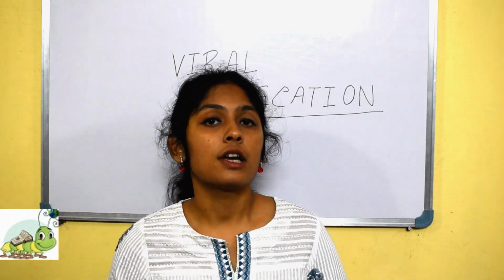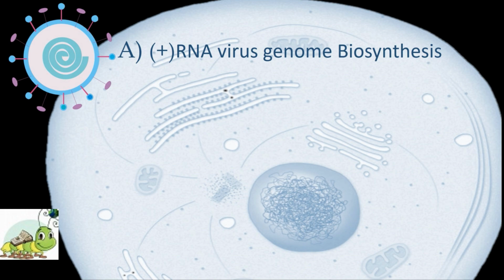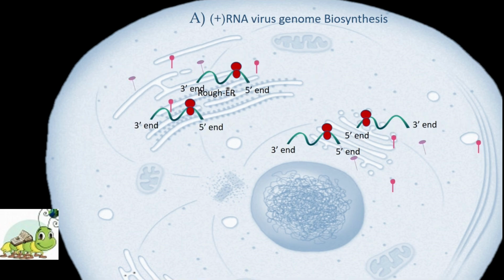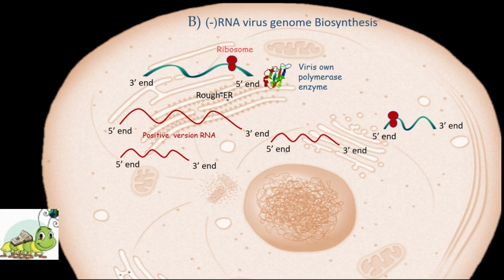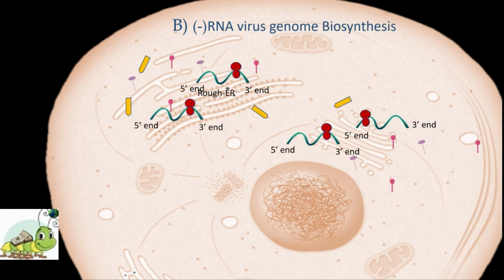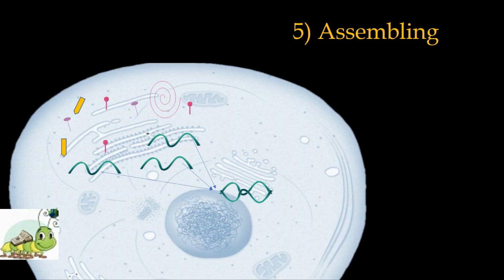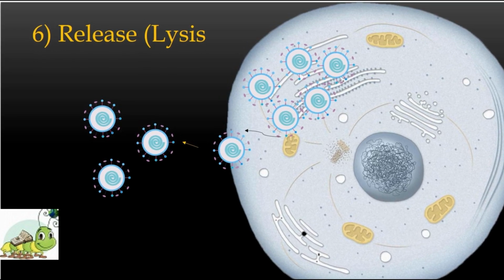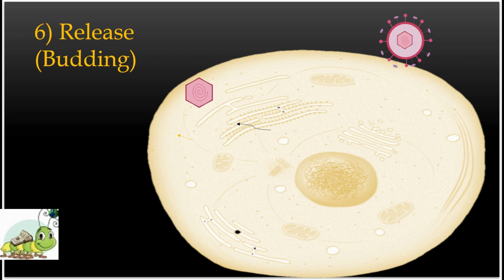Virology Lectures 2020 #4 | Replication of RNA Viruses | Enveloped vs Naked | CSIR UGC NET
Virology Lectures 2020 #4 | Replication of Viruses | Viral replication cycle | RNA Virus Replication, Replication of RNA Viruses, Enveloped vs Naked , Replication of Viruses in microbiology, virus replication cycle steps
Things to learn from this video: Virology Lectures 2020

Viral replication cycle steps
viral genome
rna virus replication
dna virus replication
plus strand rna virus replication
minus strand virus replication
replication of dna viruses
replication of positive stranded rna virus
replication of negative stranded rna virus
viral protein synthesis
envelopes
capsids
virus structural proteins
virus budding
virus lysis
capsid formation
envelope formation

...know all the things in English

For more such videos on English & Bengali versions of every Stories, Microbiology, Pharmaceutical Technology,  History, Geography, Life Science,  Maths, Environmental Studies and Science at our youtube channel "Knowledge Club Online"

MARKETING PARTNER:
PANDORA HOUSE VALUE CHAIN MANAGEMENT